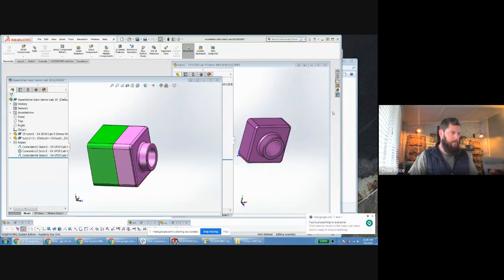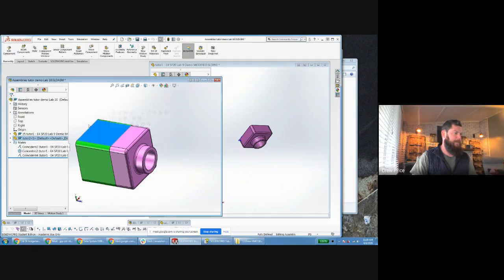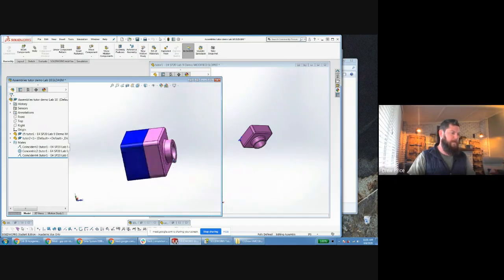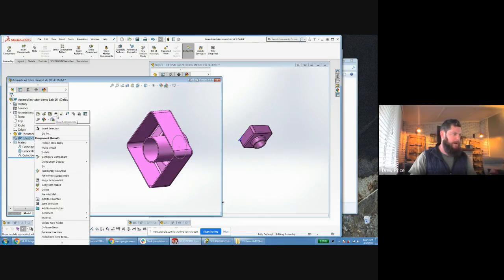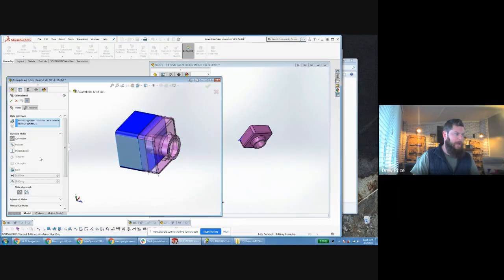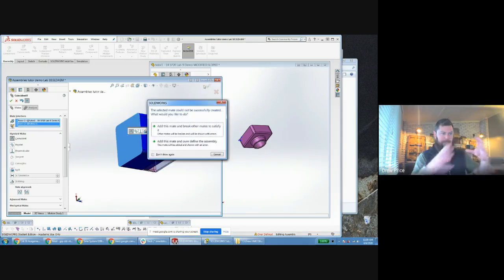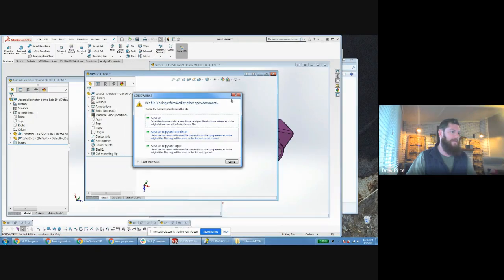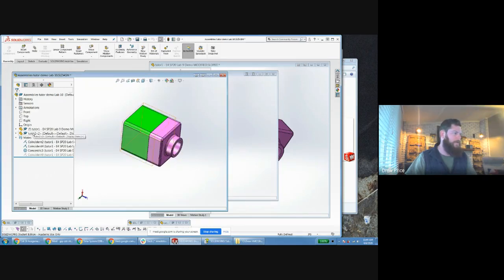Solidworks Tutorial 1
E4 SP20 Lab 10 Solidworks Lesson 1, by Drew Price